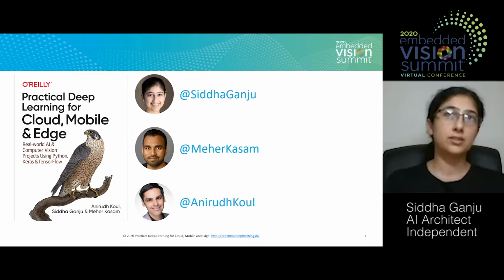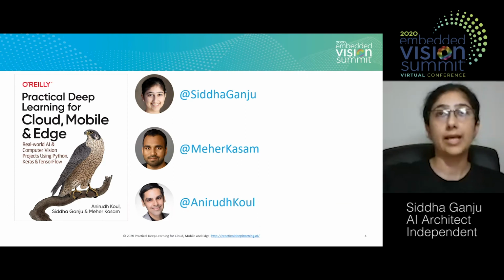AI Architect Siddha Ganju Shows How to Improve CNN Performance on Mobile Devices (Preview)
For the full version of this video, along with hundreds of others on various edge AI and computer vision topics, please

Independent AI architect Siddha Ganju  presents the “Deep Learning on Mobile Devices” tutorial at the September 2020 Embedded Vision Summit.

Over the last few years, convolutional neural networks (CNNs) have grown enormously in popularity, especially for computer vision. Many applications running on smartphones and wearable devices could benefit from the capabilities of CNNs. However, CNN’s are by nature computation- and memory-intensive, making them challenging to deploy on a mobile device.

In this presentation, Ganju shares easy-to-use, practical techniques that can improve CNN performance on mobile devices.